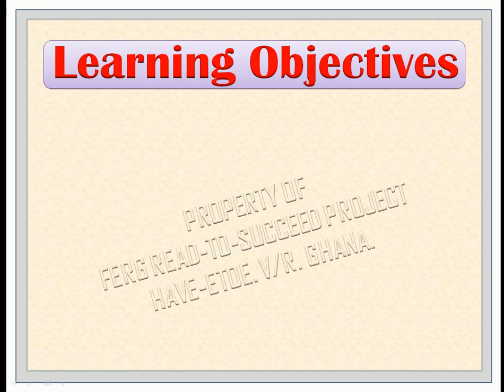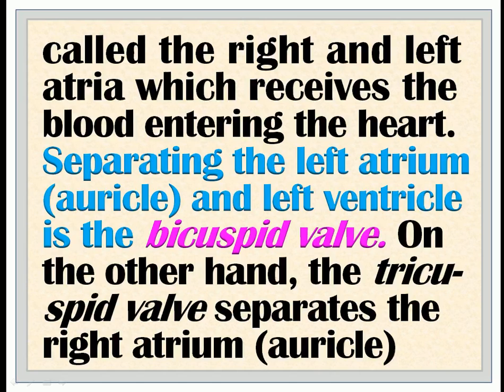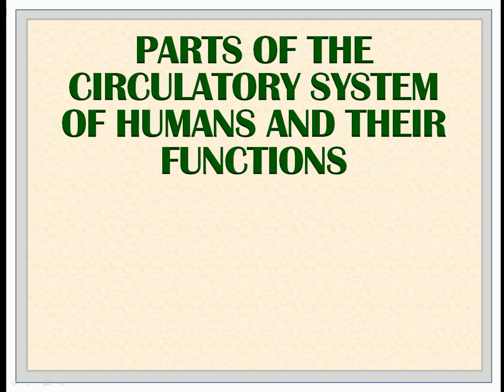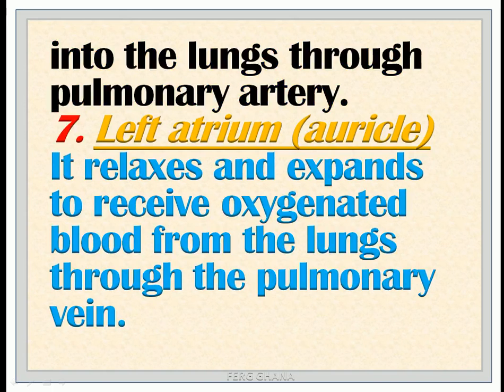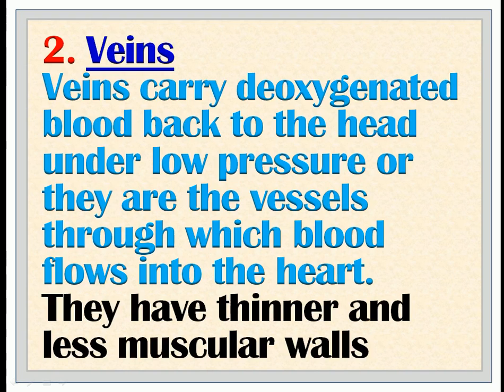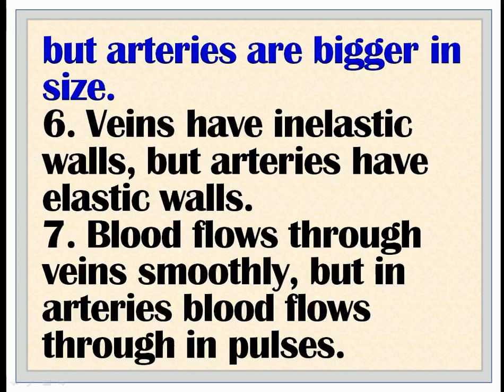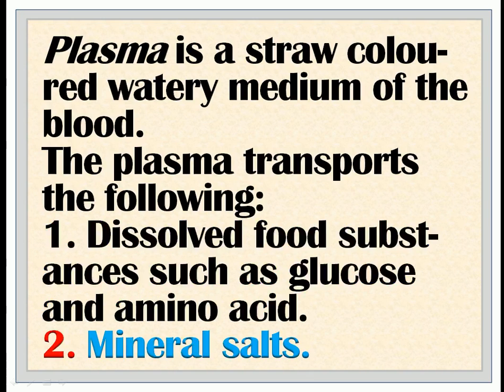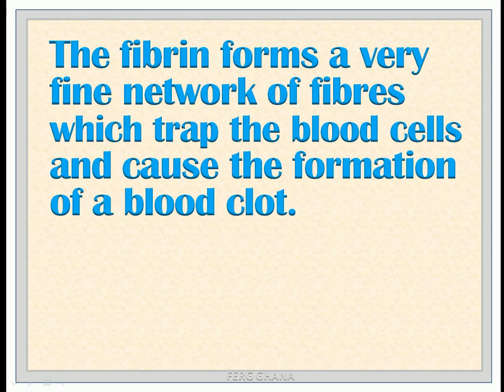SCIENCE: CIRCULATORY SYSTEM IN HUMANS (KINDLY SUBSCRIBE, VIEW AND SHARE FOR FREE)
To support the Fergghana Learning Games: CLICK this link to DONATE